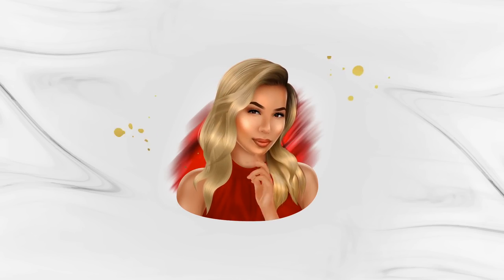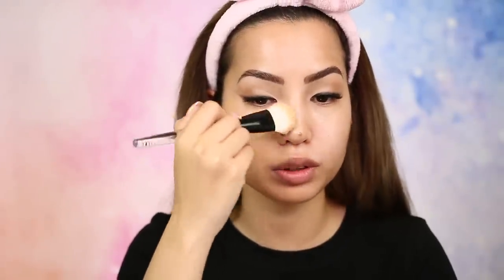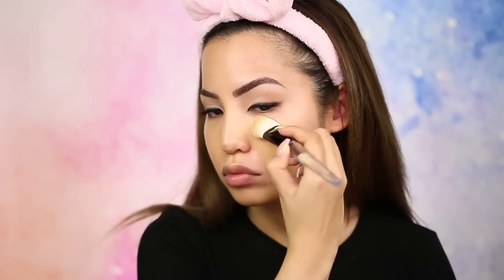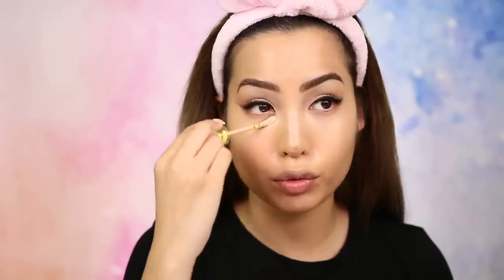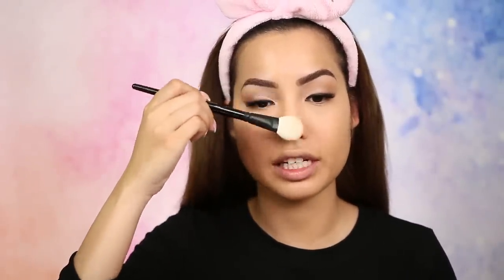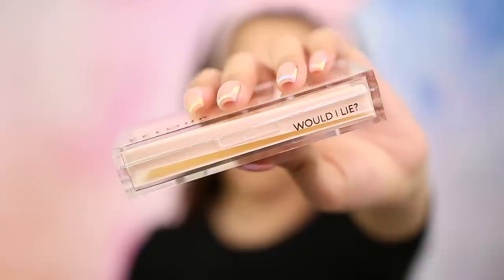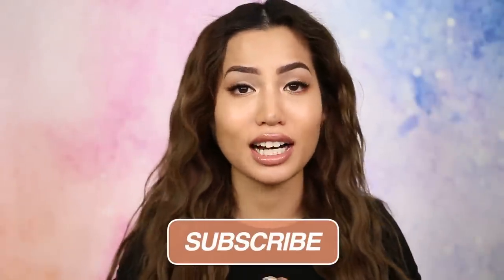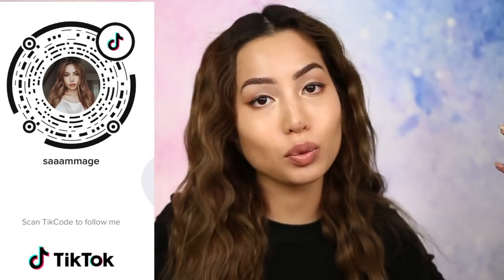GLOSSIER DUPE? KOSAS TINTED FACE OIL & REVEALER CONCEALER | 10 HOUR WEAR TEST!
We are testing the allure award winning Kosas Tinted Face Oil & the brand new revealer creamy concealer! Are they combo/oily skin improved? Does it have good coverage? Are theyworth it? Let's dive into these first impressions and 10 hour wear test!
➡ MY SHADE COMPARISONS: (I have slightly oily skin/combo with acne scars - medium skin tone with yellow undertones. )
ABH Luminous Liquid 300C
ABH Stick in Warm Natural (OR BEIGE - WINTER)
BareMinerals Complexion Rescue in Bamboo
BareMinerals Stick Foundation 6 (Winter)
Beauty Bakerie InstaBake Aqua 329WN
BeautyBlender Bounce 3.2
Bite Beauty Changemaker M70
Clinique 2 in 1 Foundation in 6.75
Clinique Ever Matte Oat (Summer) Golden Neutral (Winter)
Charlotte Tilbury Airbrush Flawless 5.5 Warm (Winter)
COL-LAB Makeup 4.5 Golden
Cover FX Power Play G40 (NOT G40+)
CYO Lifeproof Foundation 107
Joah Beauty Truly Yours Natural Beige
Jouer High Coverage in Latte & Fawn
KOSAS Tone 5
LA GIRL HD Foundation in #42 & #45 Mixed
LA GIRL Pro Matte in Sandy Beige
Laura Mercier Flawless Lumiere in Bisque
Maybelline Dream Urban Cover Natural Beige
Milani Conceal + Perfect Stick 240
Milk Makeup Blur Foundation in Warm Medium
NARS Radiant Longwear 3.5 Vanatu (Winter: Mix W/Punjab)
Neutrogena Hydrating Tint in Honey 85
Pat McGrath Skin Fetish Light Medium 14(Summer)13(Winter)
Physicians Formula Healthy Foundation in MW2
Physicians Formula Silk Foundation in Medium
PUR Cosmetics 4 in 1 Foundation in MG7 (summer)
Revlon Full Cover 320 True Beige
SMASHBOX 24 Hr 2.35
Tarte Shape Tape/Face Tape - Medium Sand in Both
Wet n Wild Photo Focus Liquid in Golden Beige
Wet n Wild Photo Focus Stick Golden Honey
Music by Ryan Little - play to lose.
○ SNAPCHAT ME! @saaammage

○CAMERA FOR PICTURES | CANON G7X II